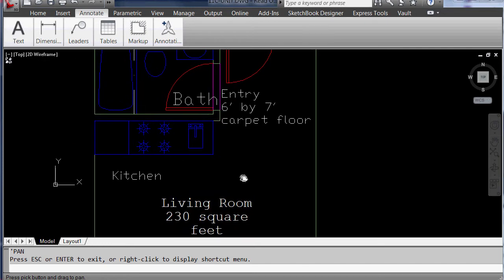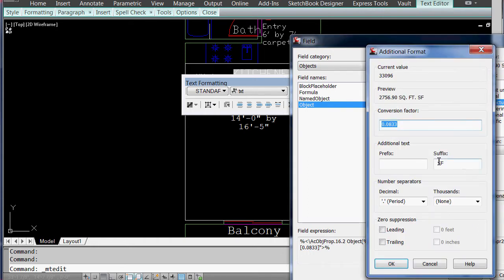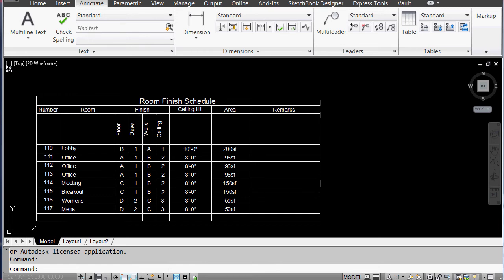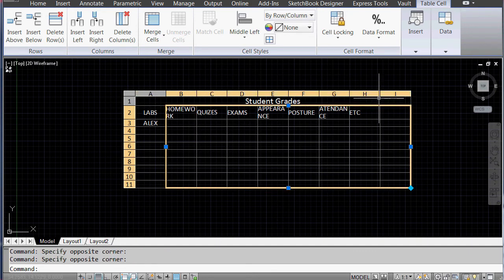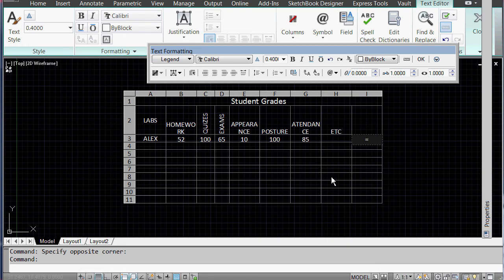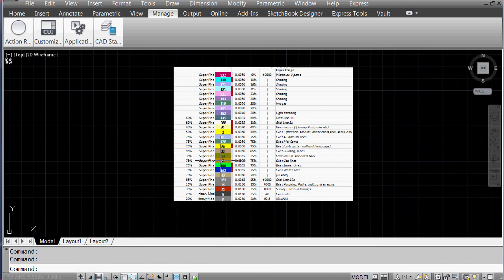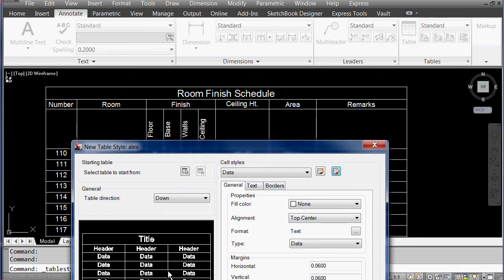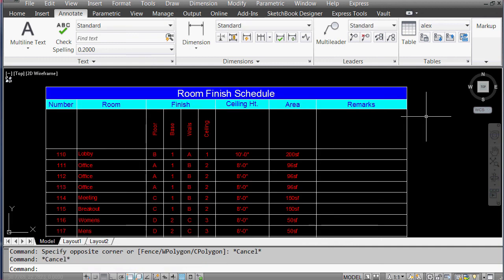Week 3B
Advanced CADD Methods Week 3B